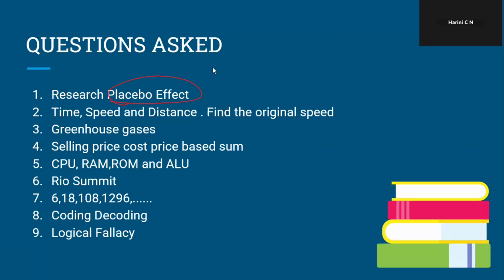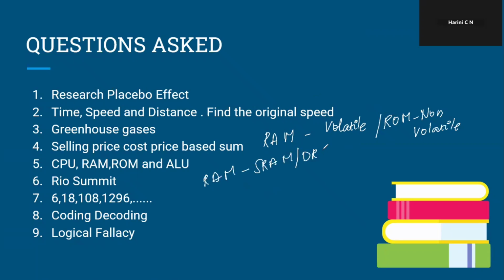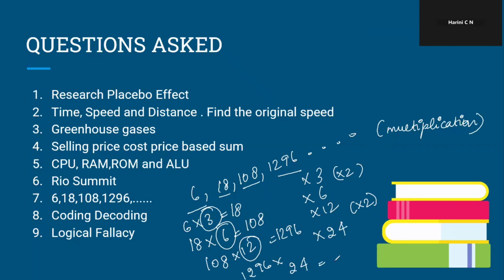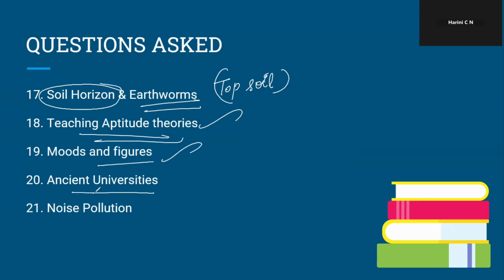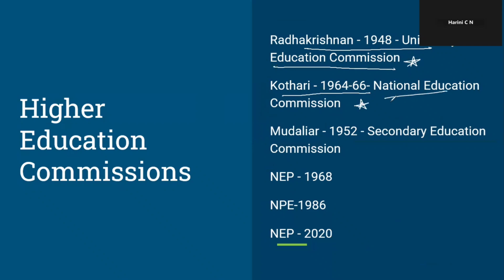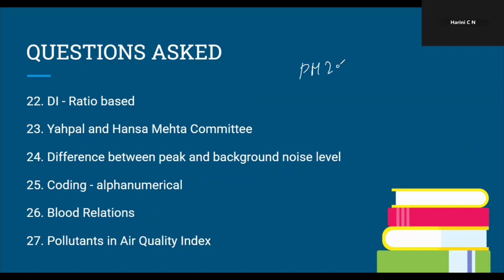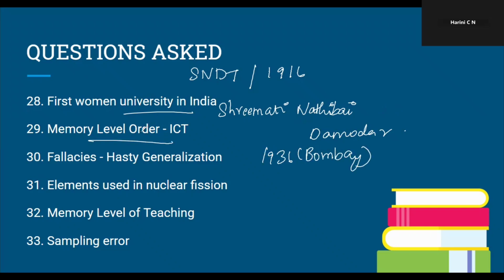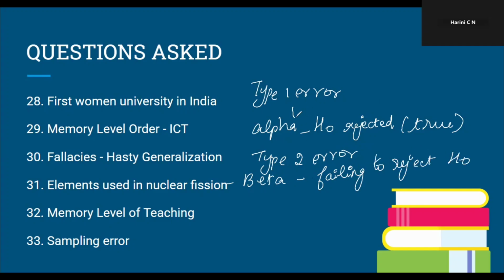Exam Analysis| Jan 10 | Both Shifts| UGC NET 2025 exam | Learn with Harini